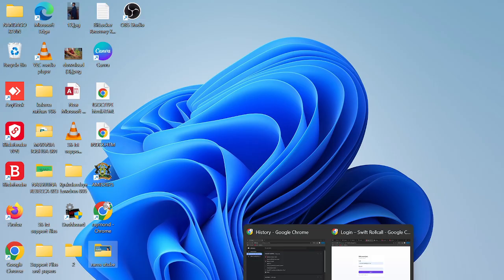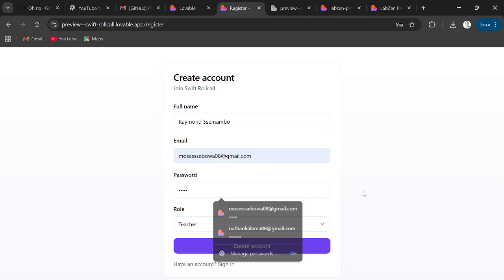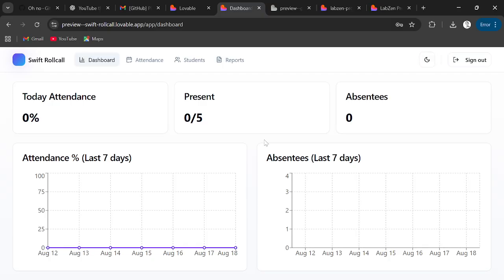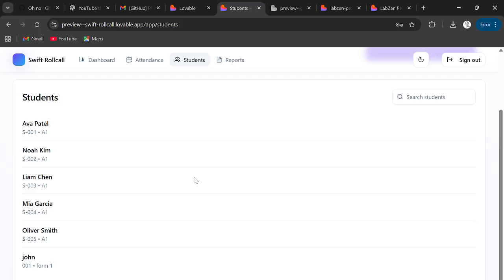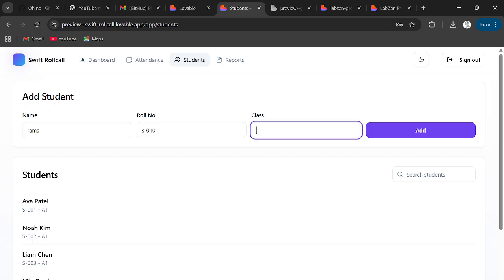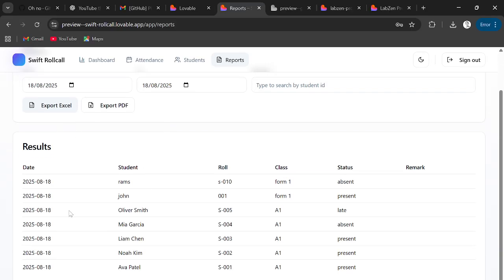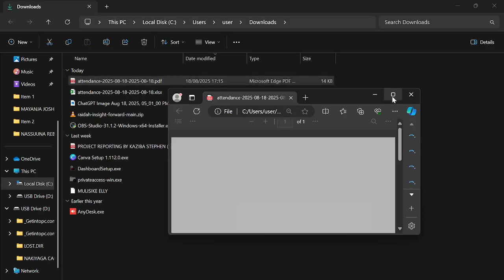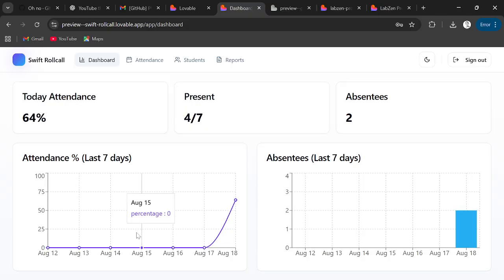Attendance management system in react, Laravel, 2025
This video shows an attendance management system and how schools can monitor schools attendance in just few clicks. This is a new innovation that is designed to help schools and students to have and build interesting projects that can help them to earn good scores